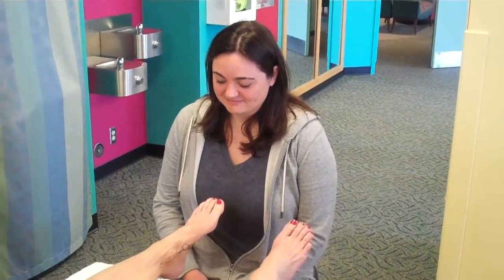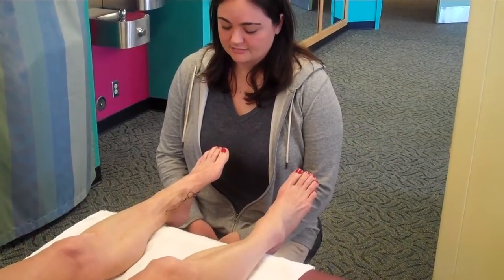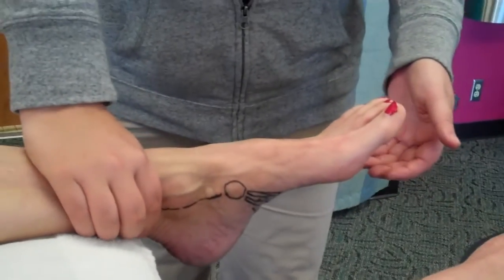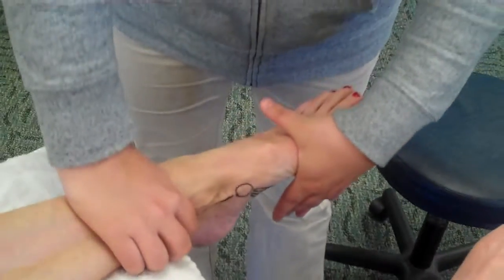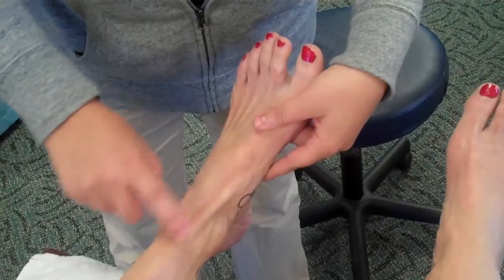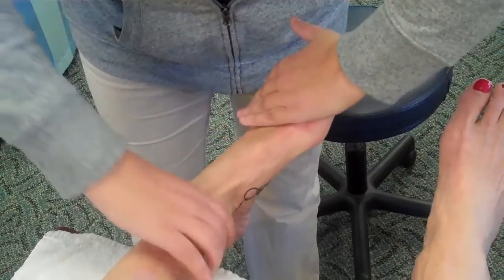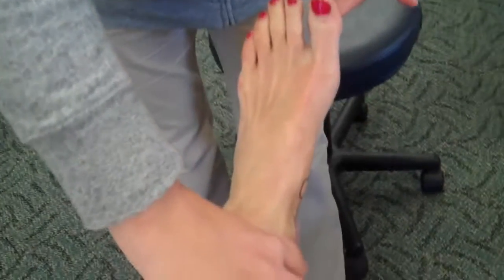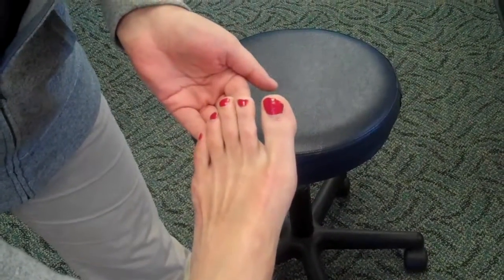Posterior Tibial Tendon Dysfunction: Muscle Testing of Involved Tendons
Aphrodite, Athletic Trainer, Saint Francis Memorial Hospital, demonstrates muscle testing of the inside ankle crucial in the evaluation of the tendons involved in posterior tibial tendon dysfunction. This video is being produced for Dr Rich Blake's Blog entitled drblakeshealingsole.